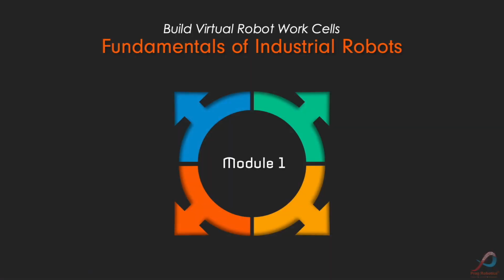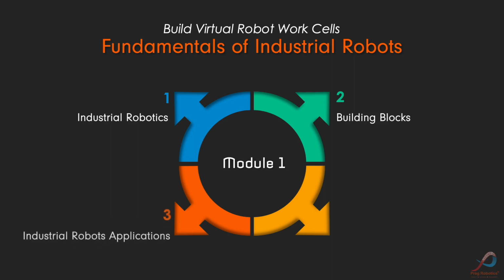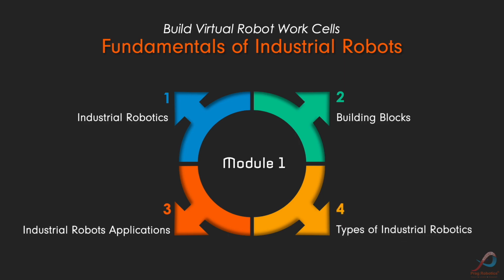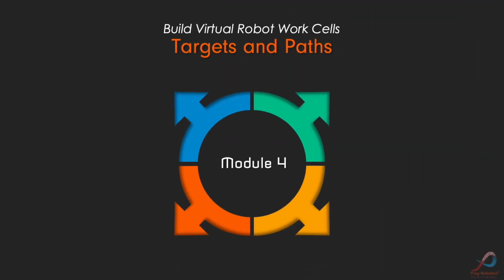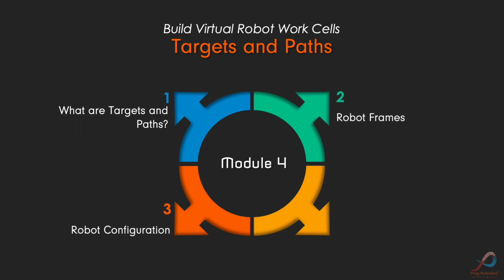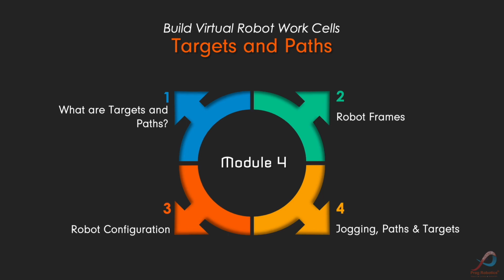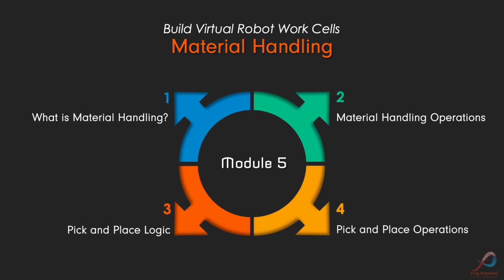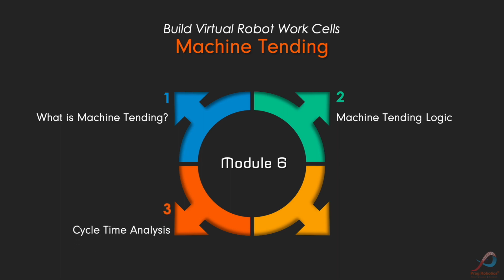Course on Build Virtual Robot Work Cells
Want to design and commission your robot work cells virtually? Then this course is for you!!!

Virtual Commissioning is a quintessential process while developing or reimagining a manufacturing process. Virtual Commissioning gives engineers essential insights about the reliability of a proposed technique, ROI, safety measures and all the instances of possible red flags. Hence Virtual commissioning is more than just developing a virtual model. Given the benefits of Virtual commissioning and the fact that robotics is expensive, It is all the more important to understand how Virtual Commissioning became one of the most important pillar while designing a robotics application. During this course, students will be working on Material handling, Material Stacking, Machine Tending and Conveyor Tracking. Its going to be a great ride. Buckle up!!!